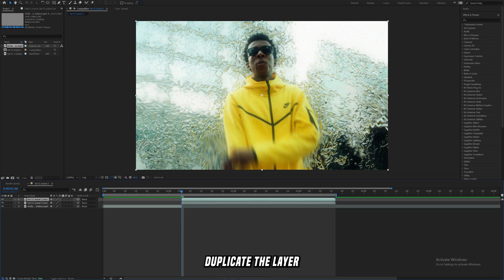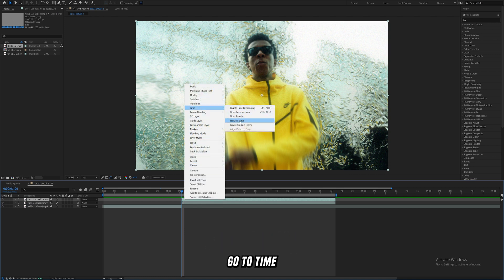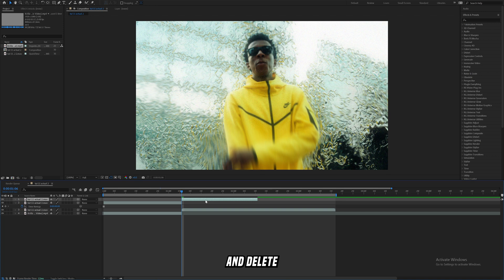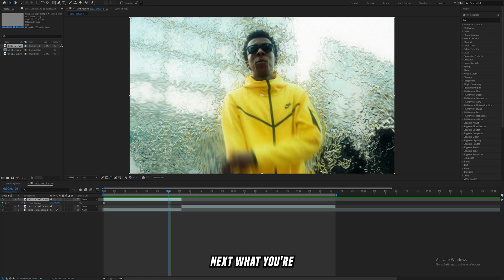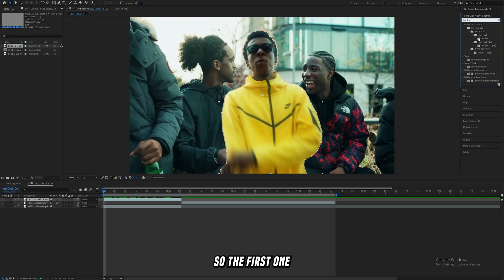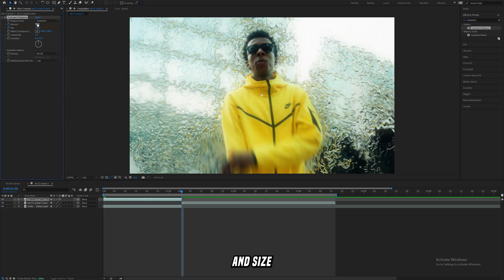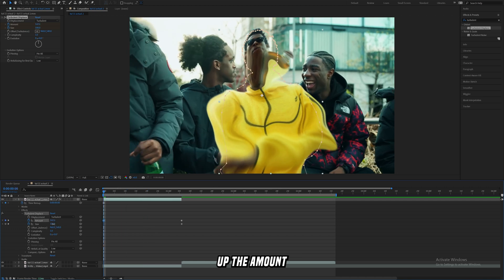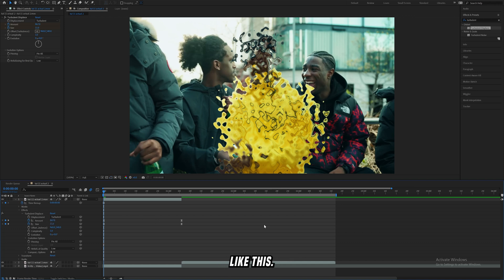The BEST Trippy Transition in After Effects